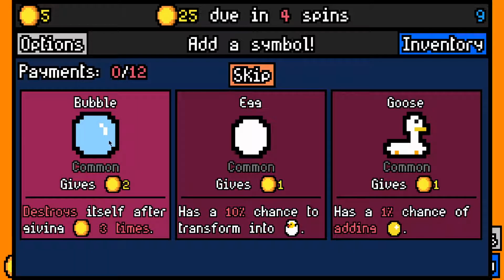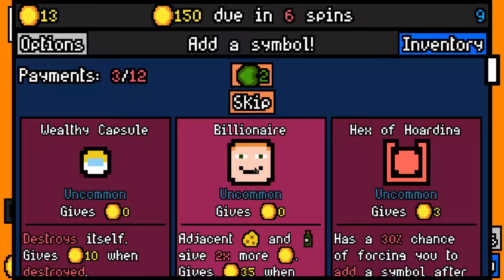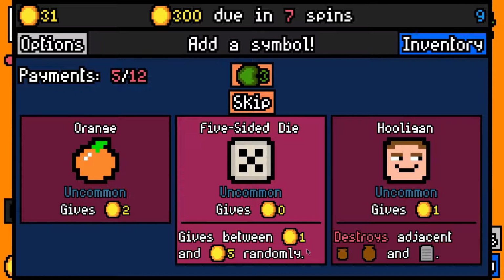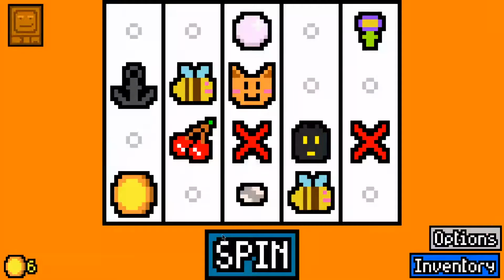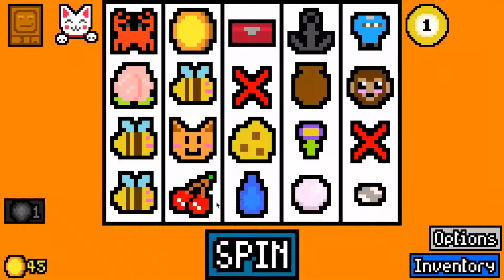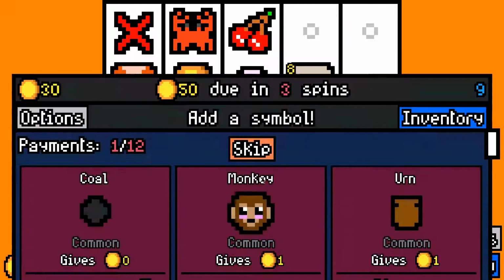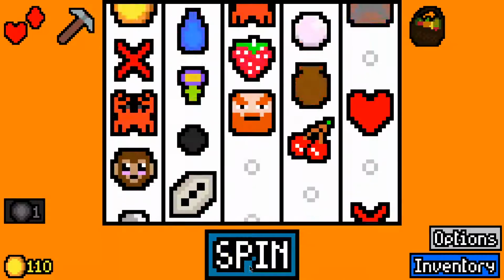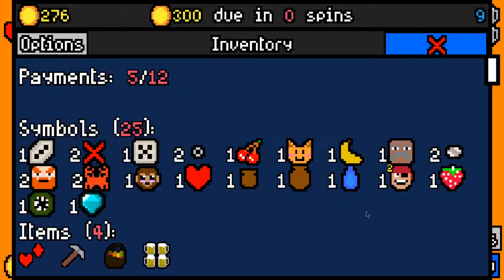PIRATE AND ELDRITCH CREATURE TOGETHER | Luck be a Landlord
Cheers.